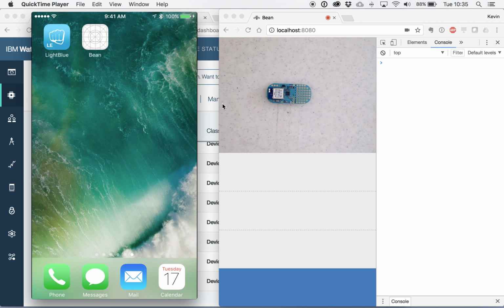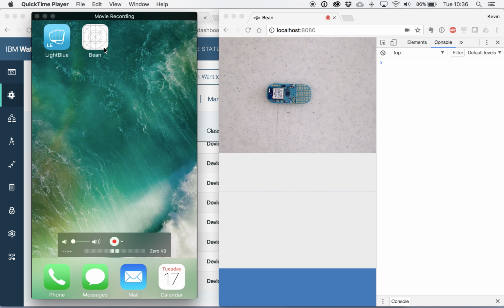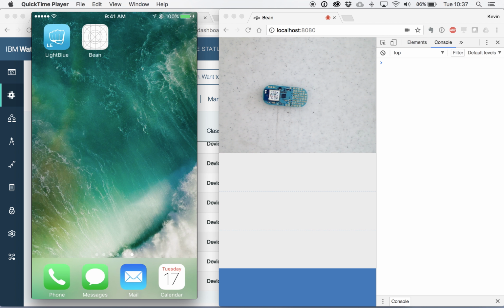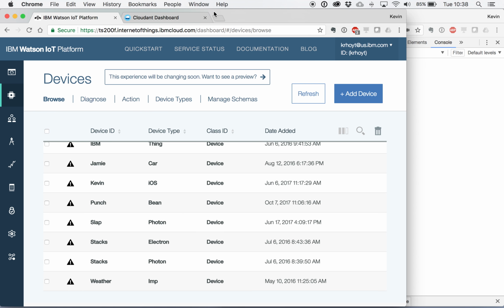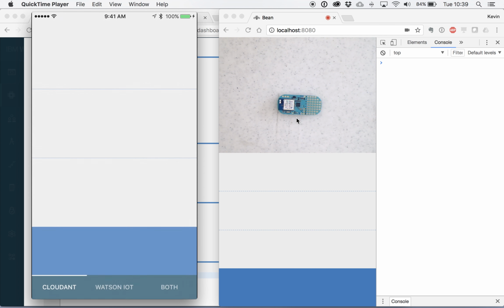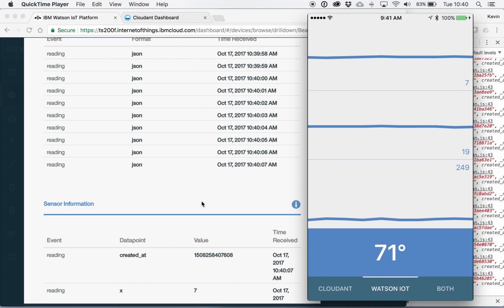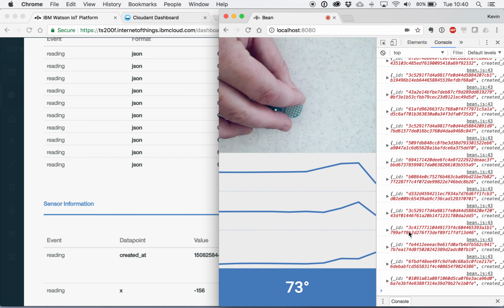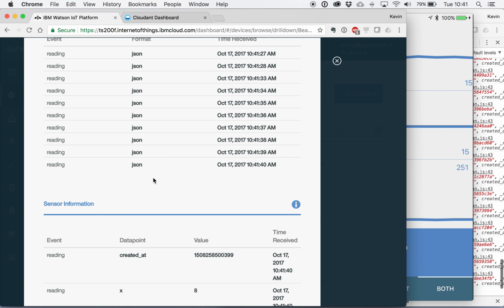LightBlue Bean to IBM Cloud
In this video, an custom iOS application connects to a LightBlue Bean via BLE. Accelerometer and temperature data is displayed on the iOS device. The data is also sent to Watson IoT (MQTT), Cloudant (REST), or both at the same time. A browser application shows the physical Bean, and displays data changes to the Cloudant database via the continuous feed feature (with assist from Node.js and Socket IO).